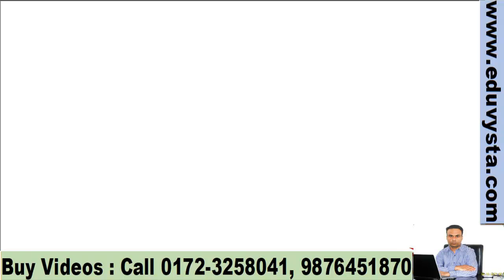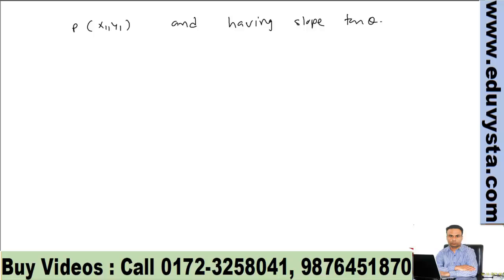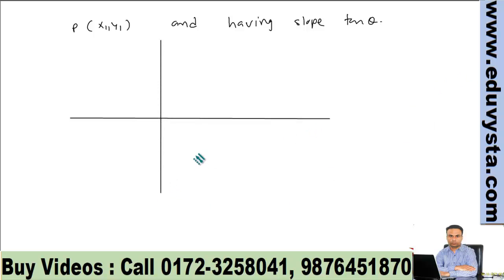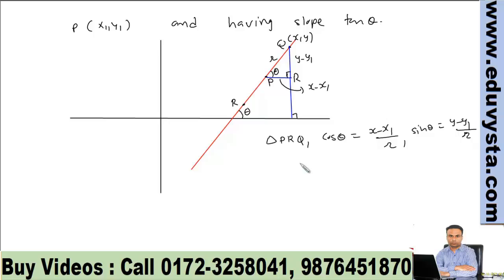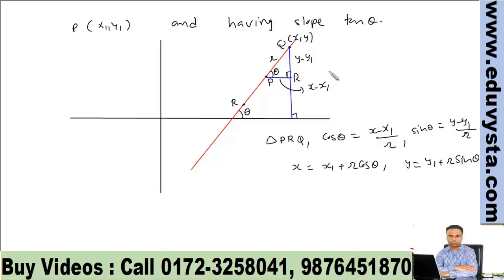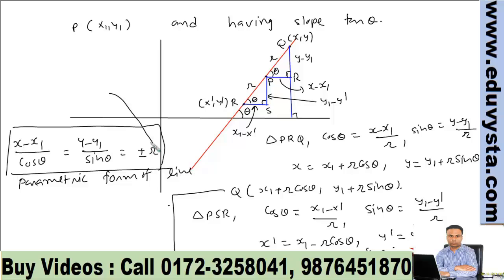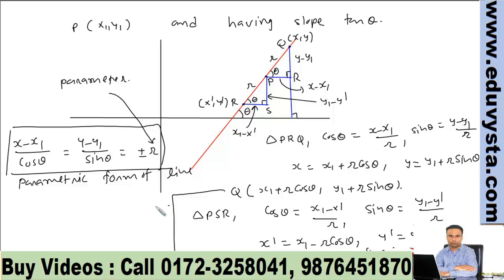IITJEE maths video lectures | best JEE maths videos | ghanshyam tewani | Cengage Learning